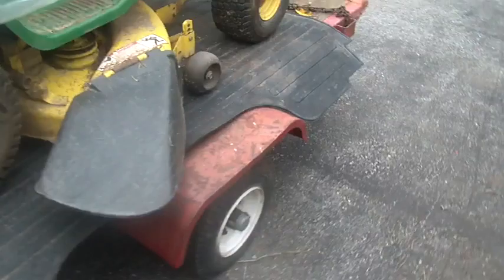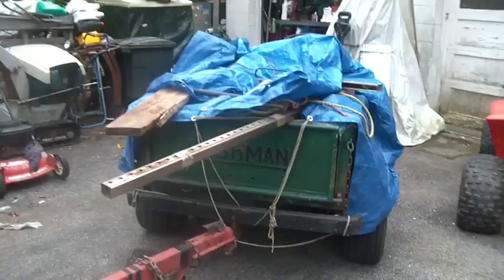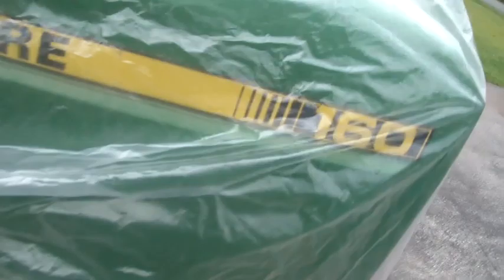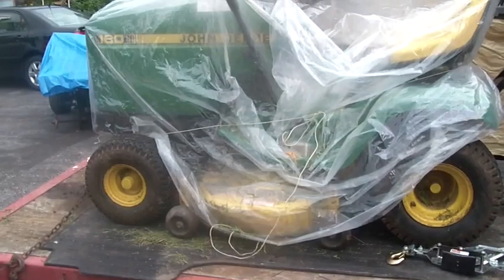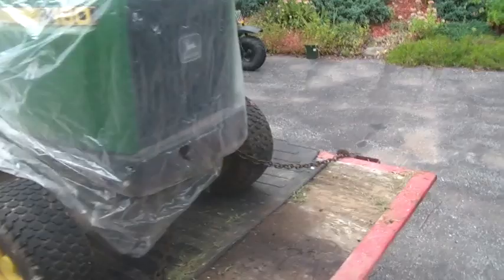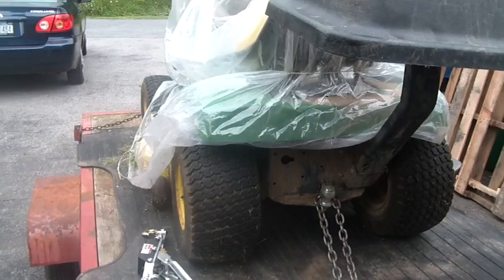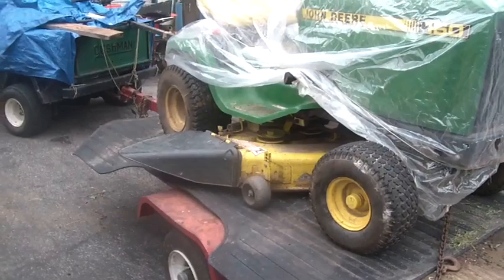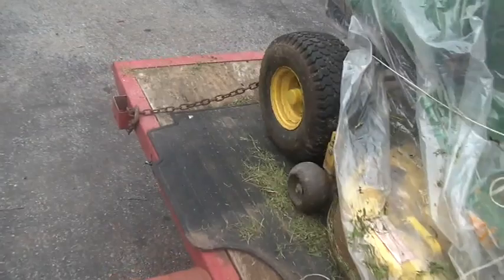8_31_2014, Use what you have!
8_31_2014, Use what you have! Replaced the tires on my Haul it trailer, loaded the John Deere 160 on it, preparing to remove, and replace the, transaxle,. Cushman, Truckster  pick up, acted as the, tow vehicle,,